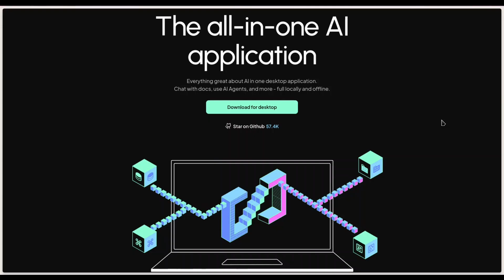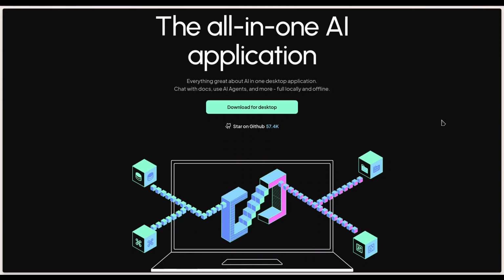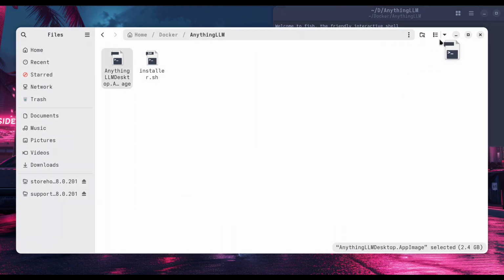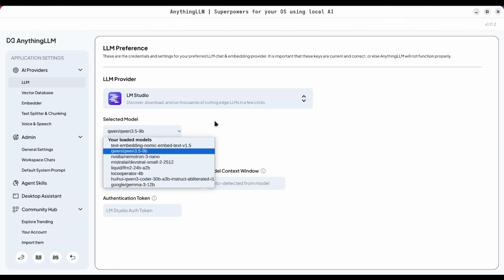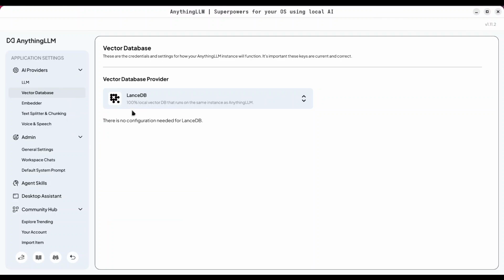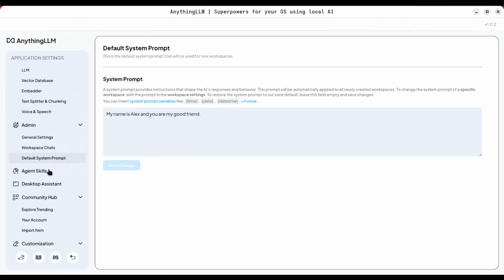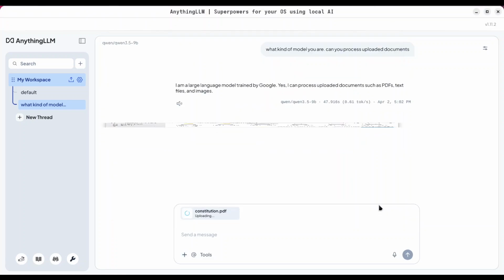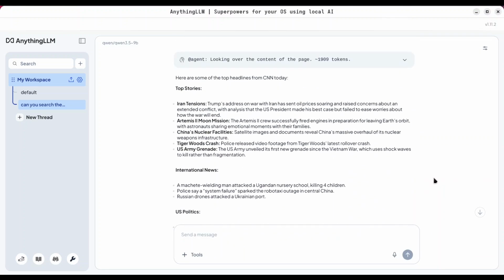Anything LLM - Your local AI assistant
Anything llm is what it says it is. You can take any model, local or cloud and use it as your own local assistant, much like local ChatGPT.